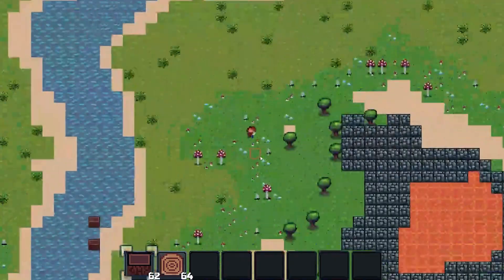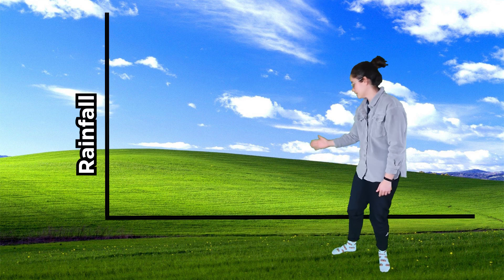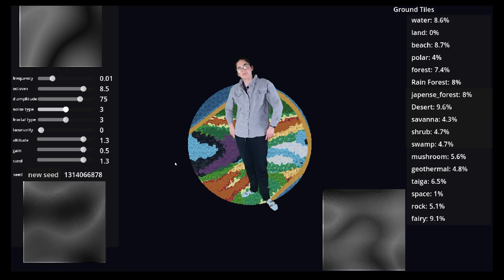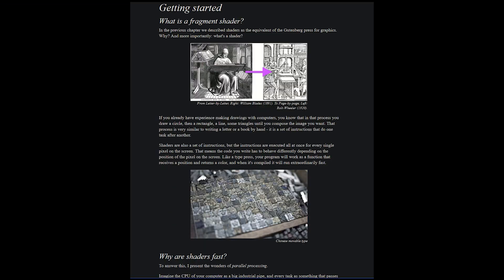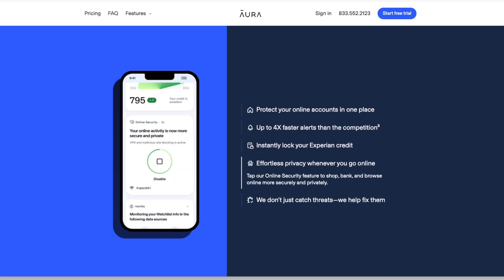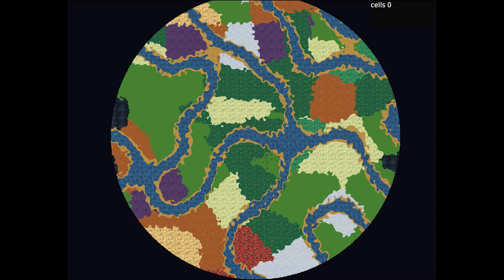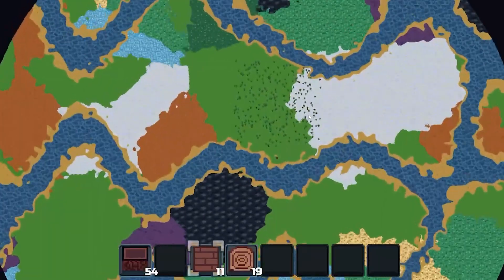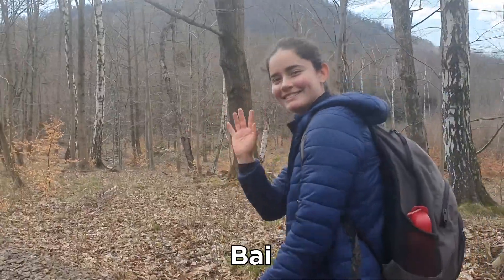World Generation Gone Wrong | Godot 4 Devlog 3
Equipment:
Drawing Pad

00:00 Intro
00:48 Noise Blending
3:34  Voronoi Diagrams
4:30 Aura
5:24 Slow Tiles
6:10  Threads
7:22  Chunk Loading
7:52  Ending